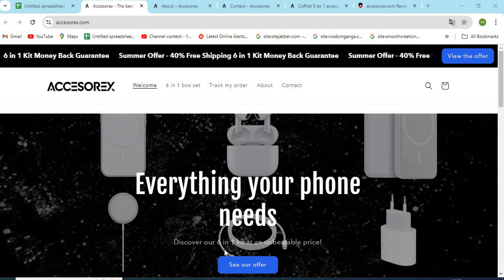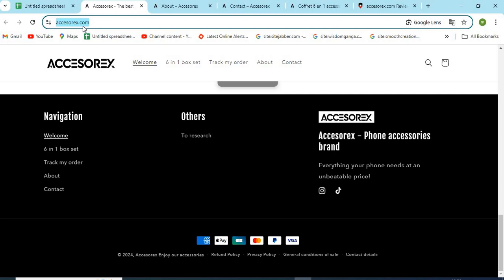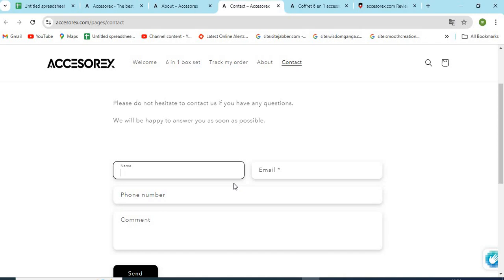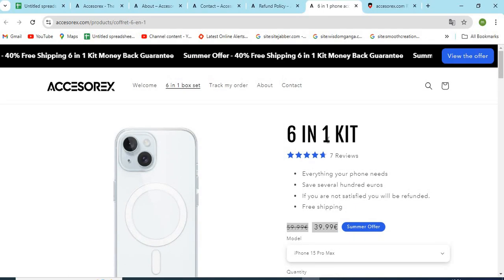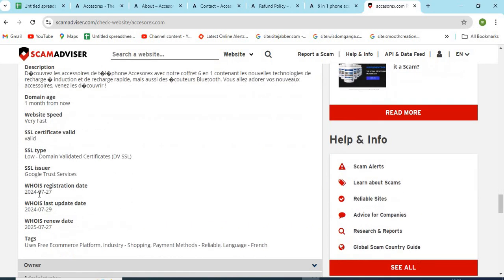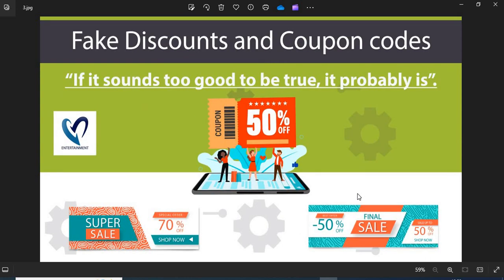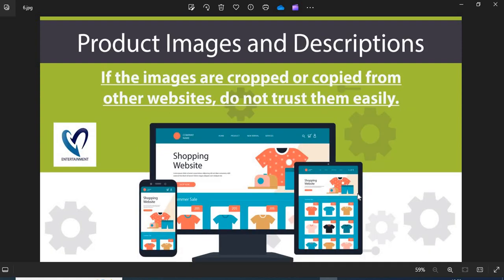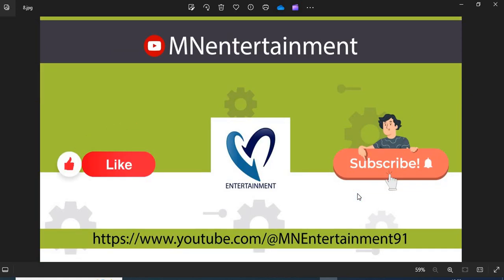Accesorex Review | Is Accesorex.com a Scam or Legit Website?